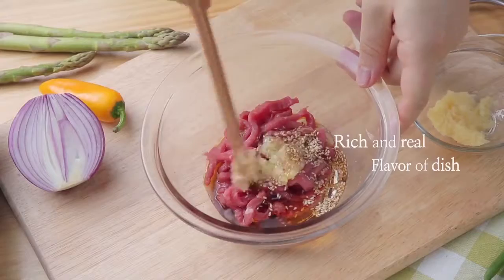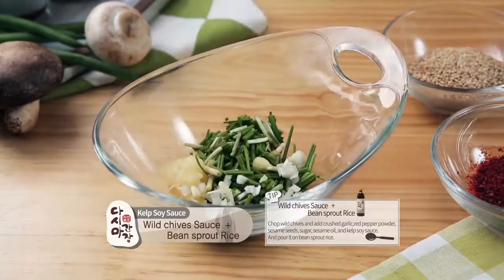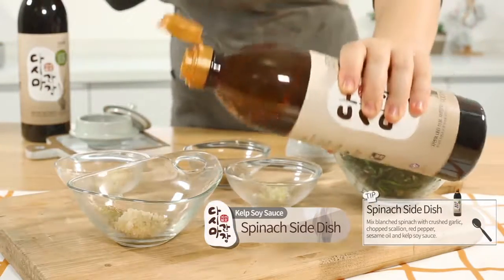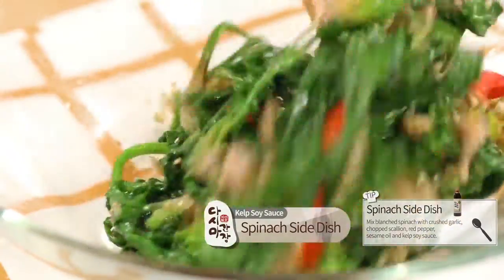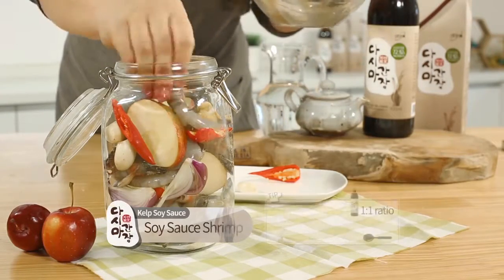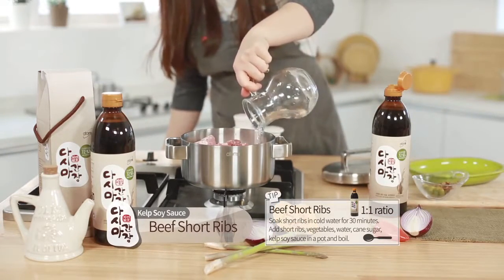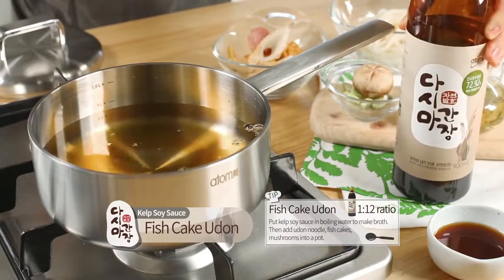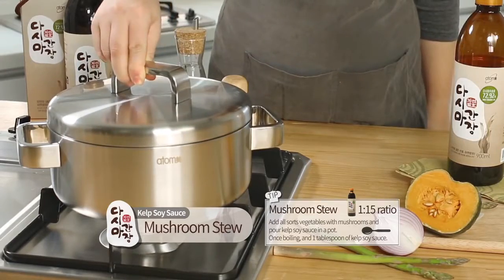Atomy Soy Sauce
• High in iodine, hukoz, alginic acid, fiber and minerals
• Coloring & preservative-free
• Low in sodium, calorie and cholesterol